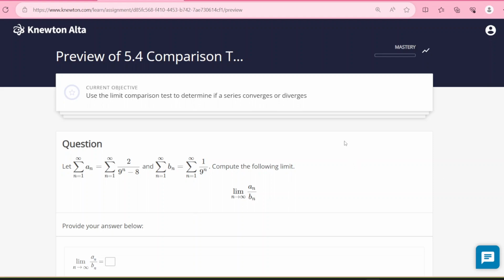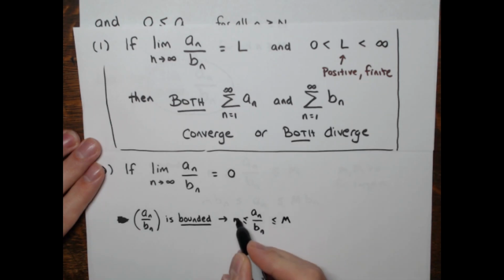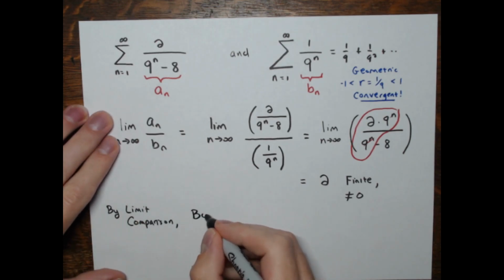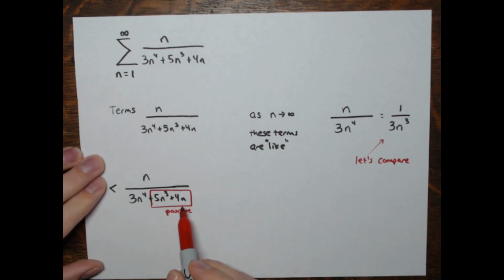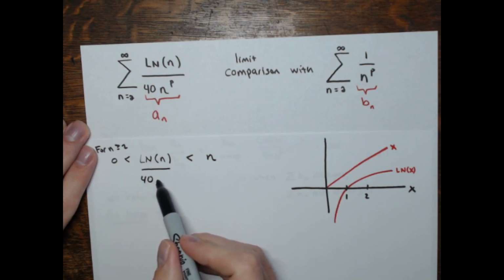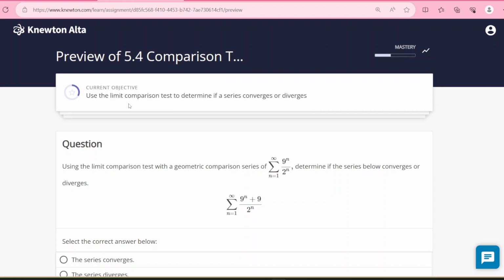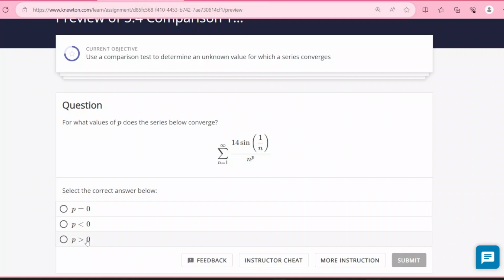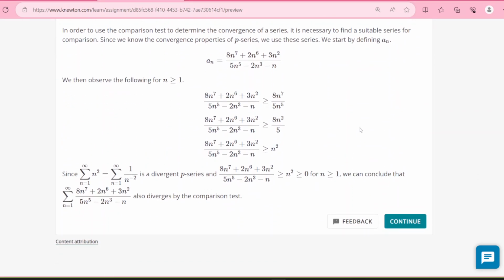Section 5.4: Comparison Tests (KA)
0:00 – Introduction
2:45 – Use the limit comparison test to determine if a series converges or diverges #1
29:05 – Use the comparison test to determine if a series converges or diverges #1
41:15 – Use a comparison test to determine an unknown value for which a series converges #1
55:03 - Use the limit comparison test to determine if a series converges or diverges #2
58:27 – Use a comparison test to determine an unknown value for which a series converges #2
59:29 – Use the comparison test to determine if a series converges or diverges #2
1:02:12 - Use the limit comparison test to determine if a series converges or diverges #3
1:06:02 - Use the limit comparison test to determine if a series converges or diverges #4
1:07:12 – Use a comparison test to determine an unknown value for which a series converges #3
1:08:17 – Use a comparison test to determine an unknown value for which a series converges #4
1:15:25 – Use the comparison test to determine if a series converges or diverges #3
1:21:01 – Use the comparison test to determine if a series converges or diverges #4